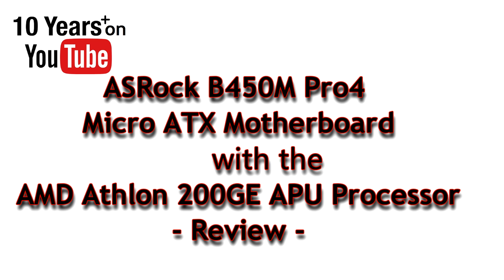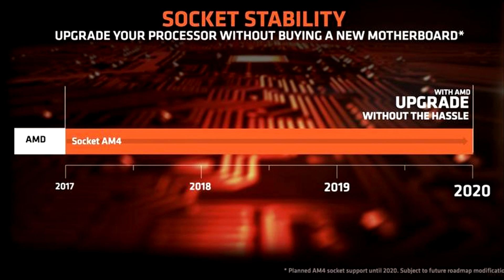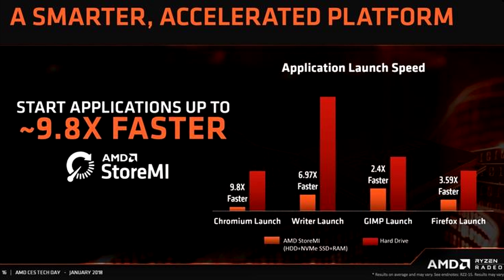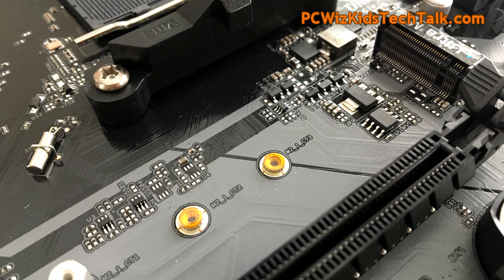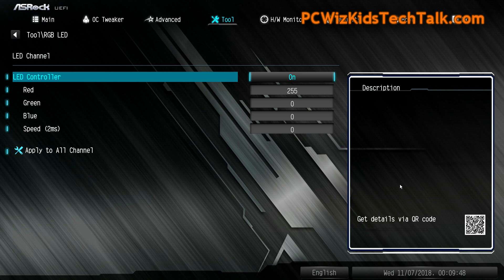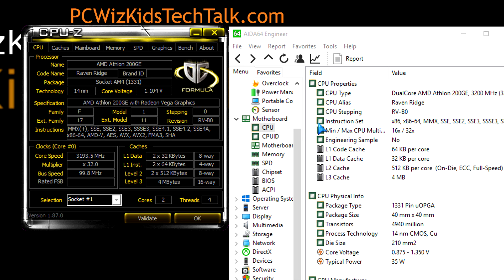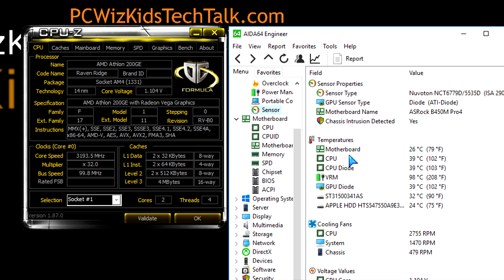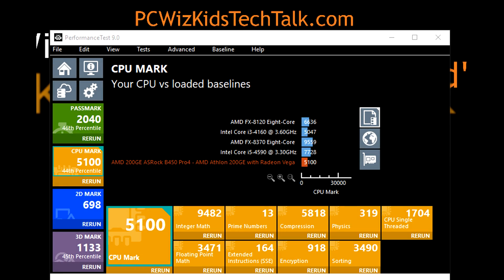✅ASRock B450M Pro4 Micro ATX Motherboard Review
for the latest pricing on the ASRock B450M Pro4 Micro ATX Motherboard.